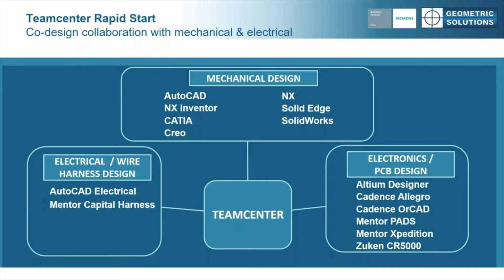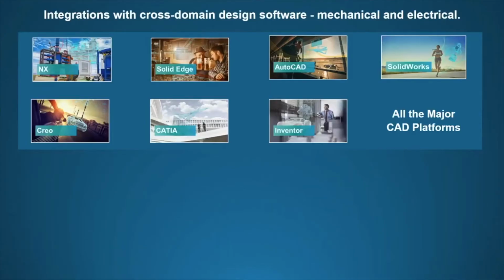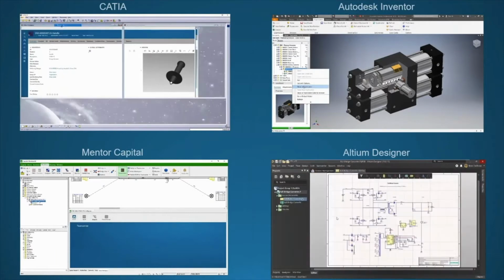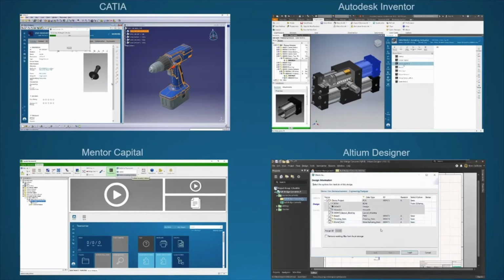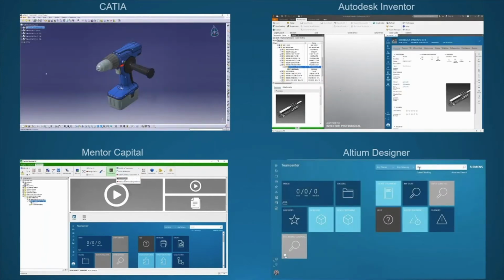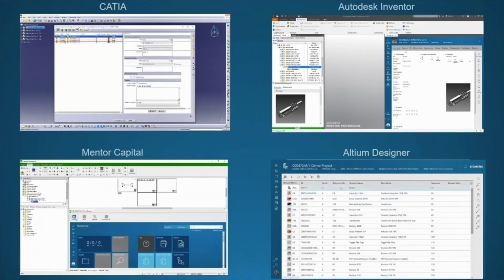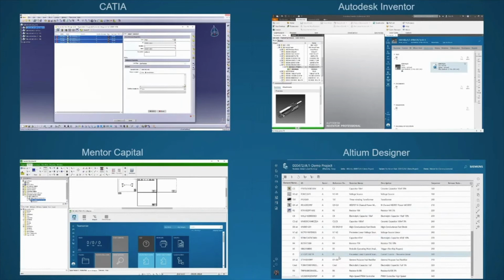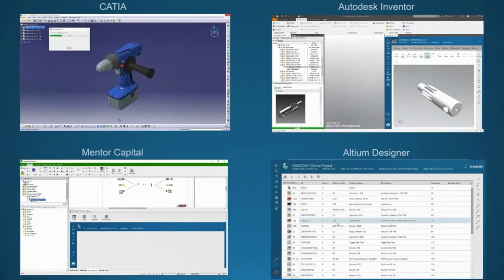Teamcenter Integrations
Teamcenter is one of the most popular PLM systems on the market and it works well with all of the major CAD platforms. Whether you are working in NX, Solid Edge, AutoCAD, SolidWorks, Creo, CATIA, or Inventor- Teamcenter can help you organize and maximize the use of product data.

Additionally, Teamcenter works well with electrical systems including: PADs, Altium Designer, Cadence Allegro, Xpedition, Cadence OrCAD, Zuken CR-5000, AutoCAD Electrical, and Capital Harness.